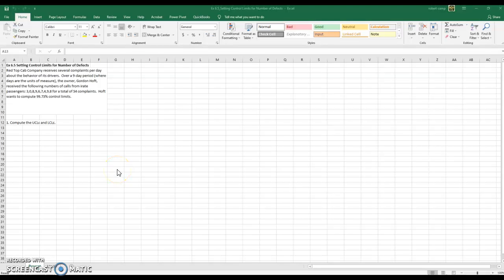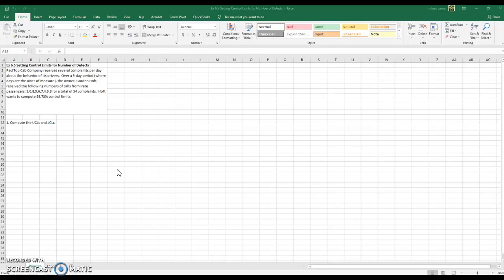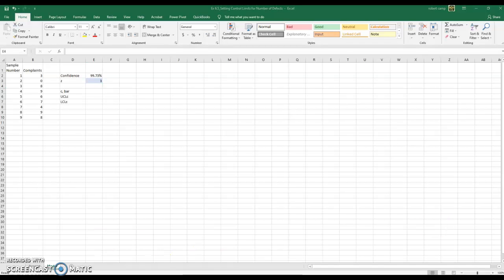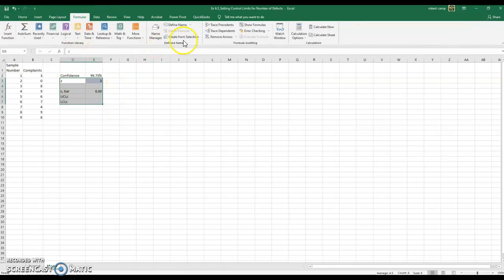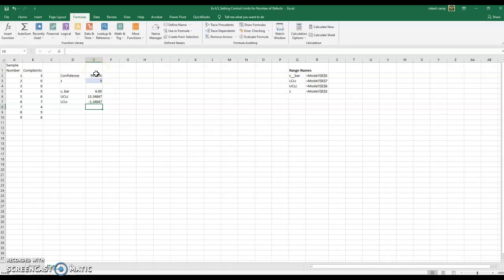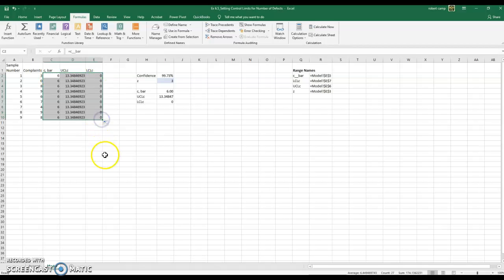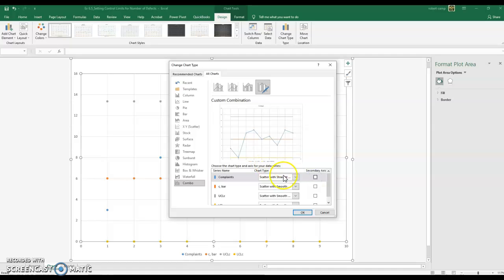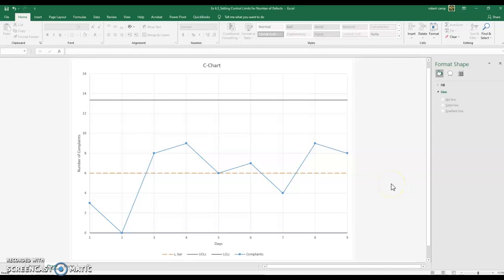AOMH6 Example 6.5